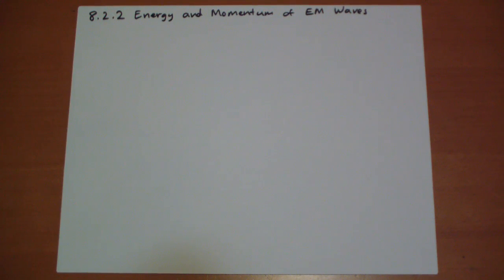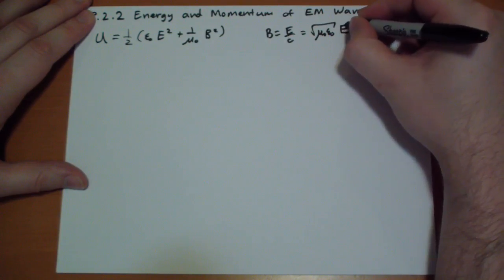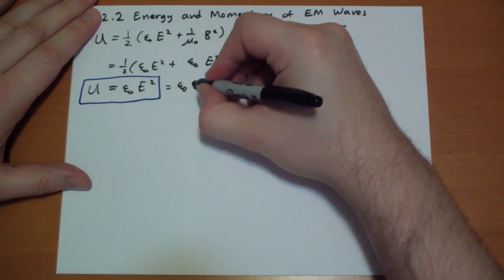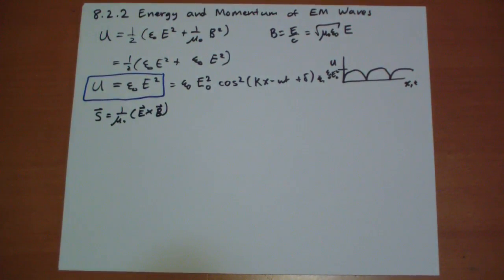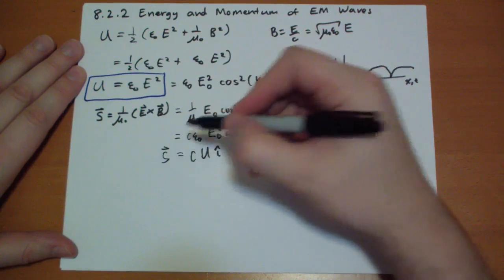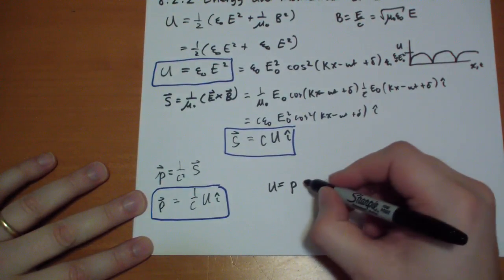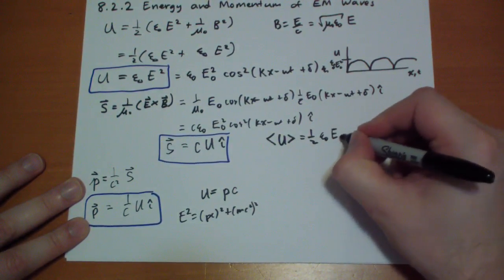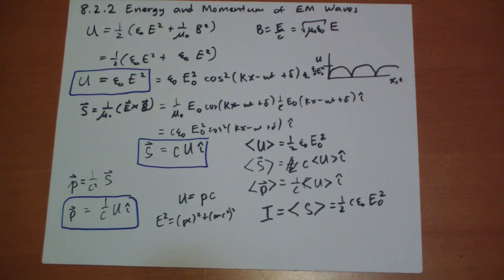8.2.2 Energy and Momentum of Electromagnetic Waves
8.2.2 of Griffith's Introduction to Electrodynamics 2nd Ed

Calculating the energy and momentum of EM waves is not hard. Also, I introduce intensity as it relates to the averages of the energy and momentum.